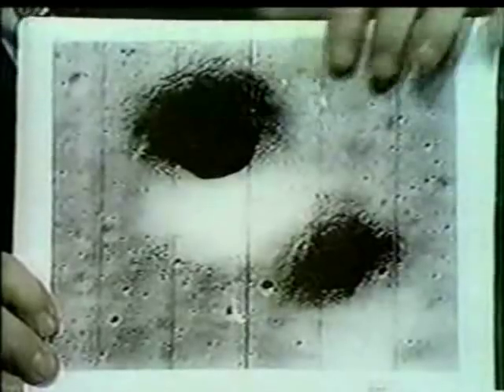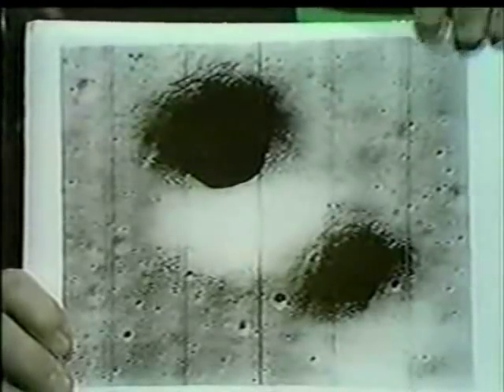CBS News Coverage of Apollo 8 Part 25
From December 24th 1968 CBS News Covers The 1st Mission to orbit around the Moon. Reporting:Walter Cronkite

The Apollo 8 Crew:

Commander: Frank F. Borman, II

Command Module Pilot: James A. Lovell, Jr

Lunar Module Pilot: William A. Anders